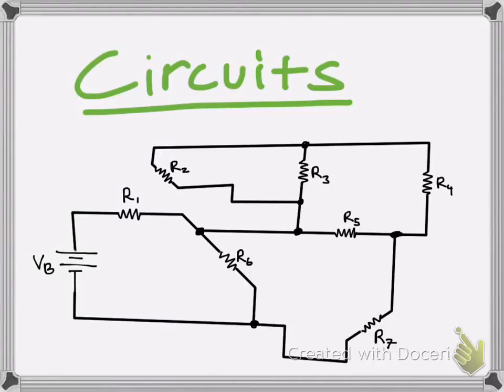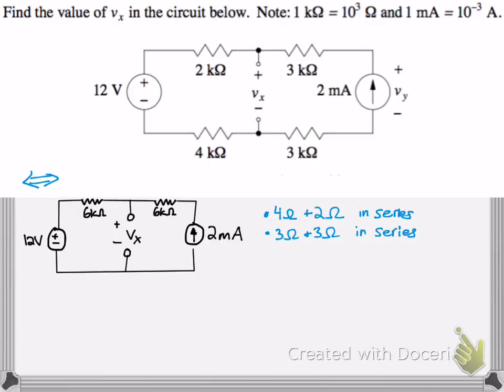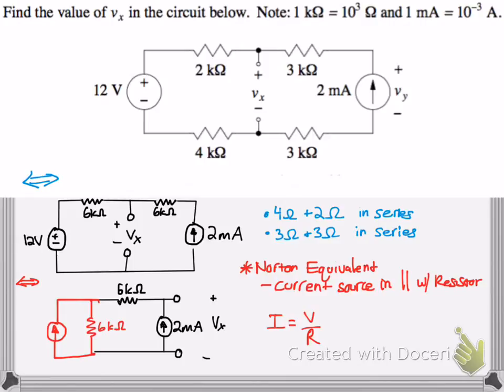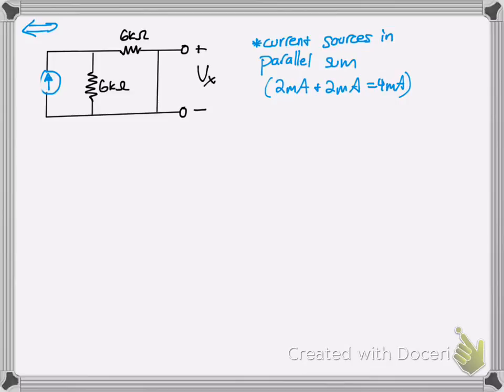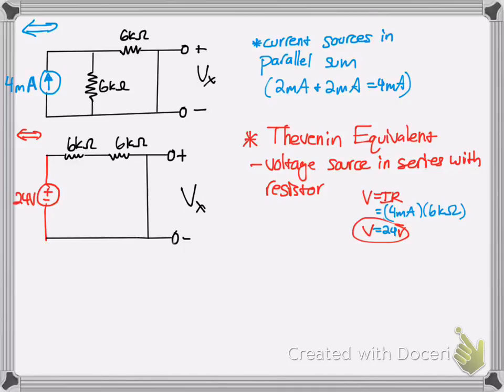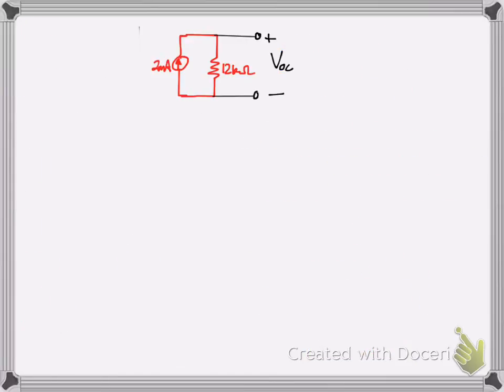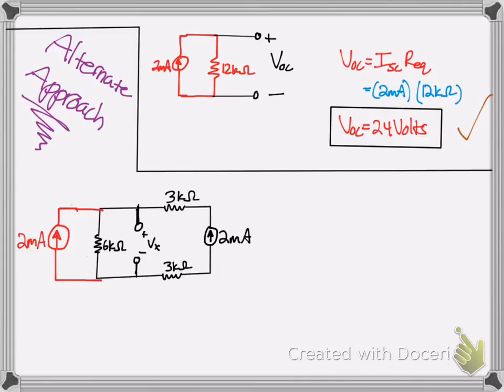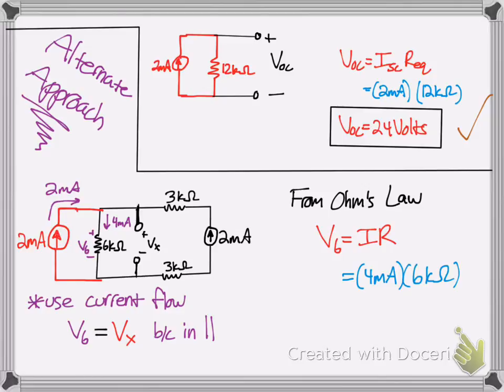Thevenin and Norton Equivalent Exchange Example